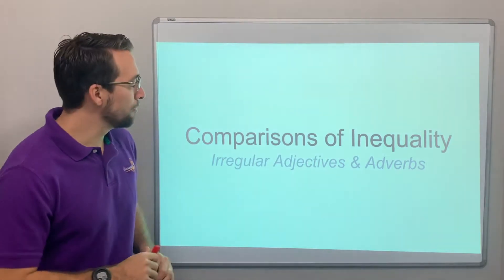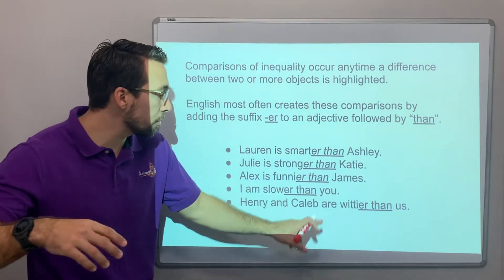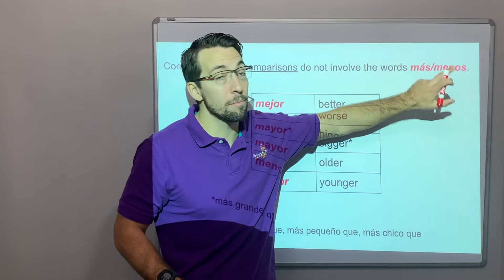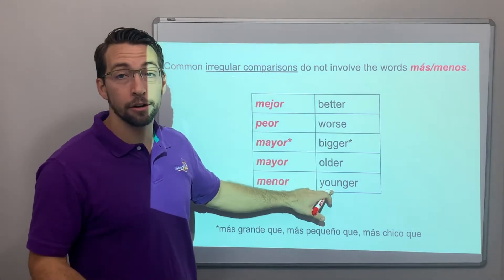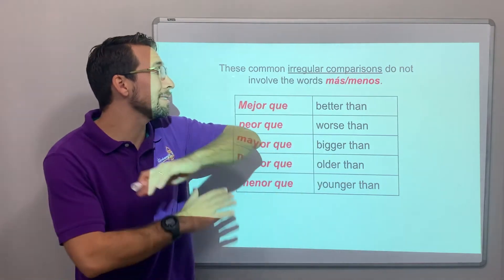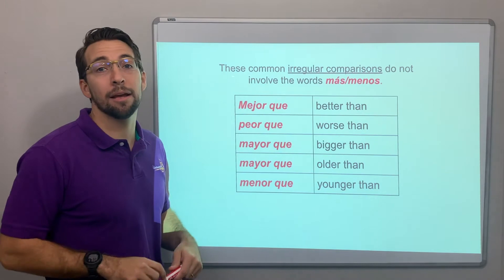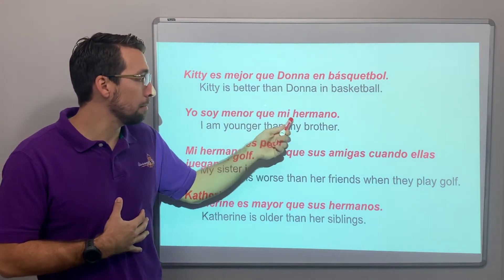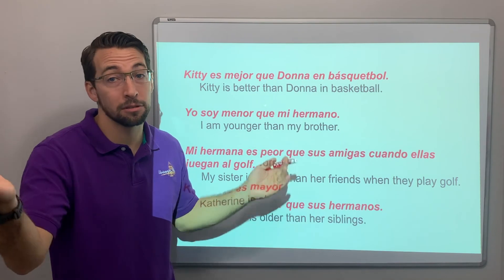Comparisons of Inequality - Irregulars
Review of Spanish comparisons of inequalities that do not follow the "más/menos + ______ + que" formula.